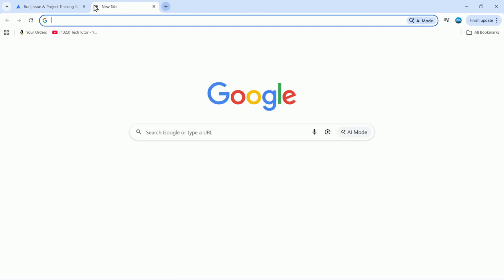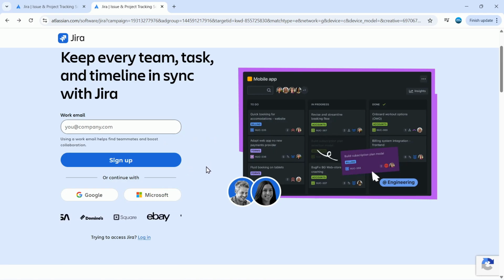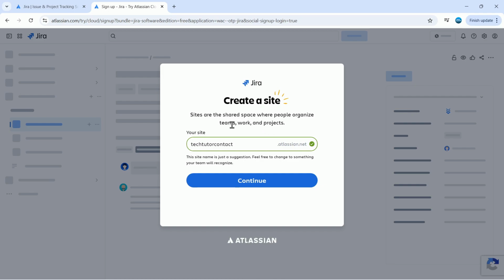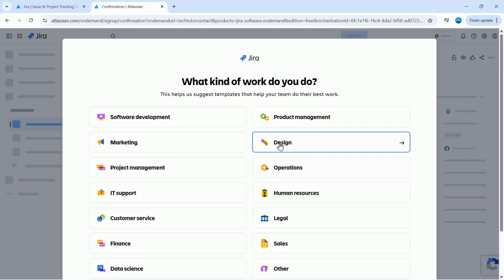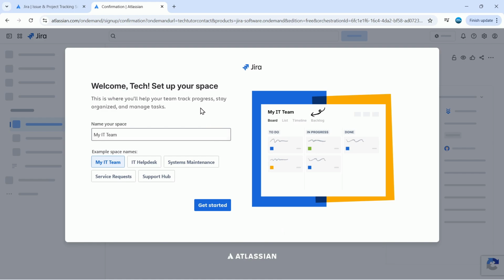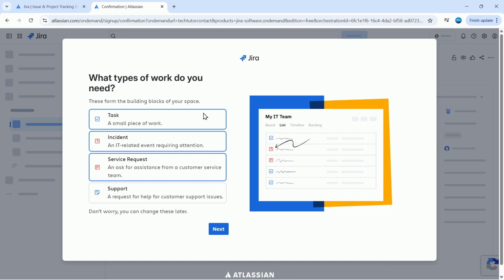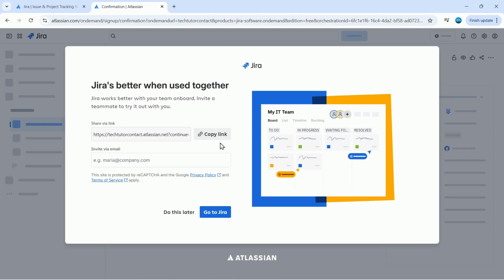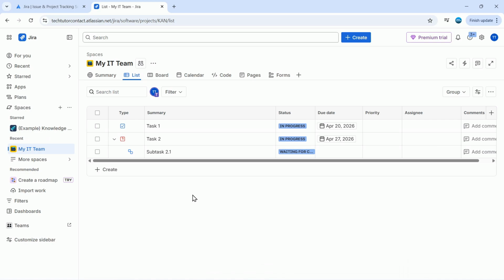How To Create A Jira Account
Want to start using Jira for project management? In this video, you’ll learn how to create a Jira account step-by-step.

Jira is a powerful tool used by teams for tracking tasks, managing projects, and improving workflow efficiency.

👉 In this video, you’ll learn:

How to create an account on Jira
How to sign up and set up your workspace
Basic Jira dashboard overview
Tips for beginners using Jira

This beginner-friendly guide is perfect for individuals, teams, and businesses.

📊 Get started with Jira and manage your projects like a pro!

Thanks!